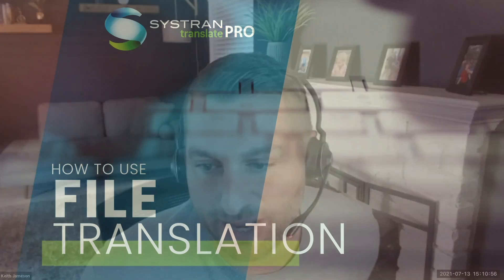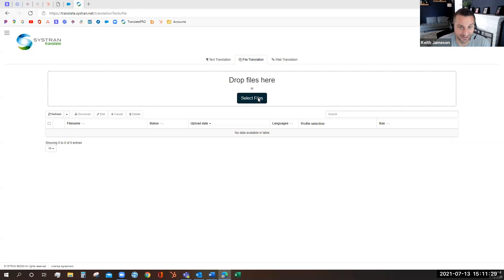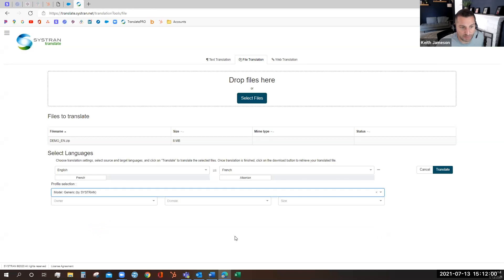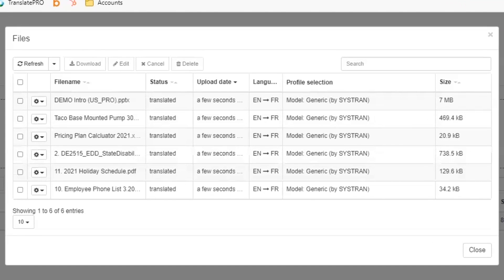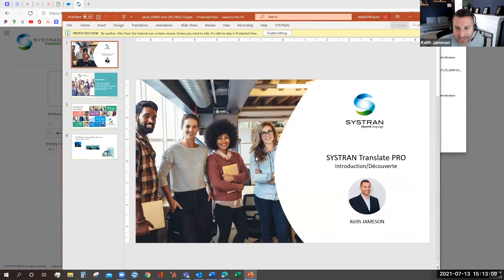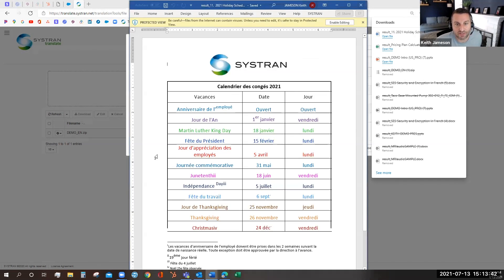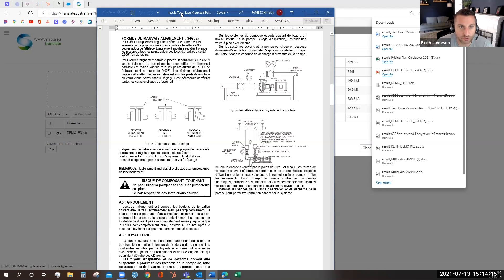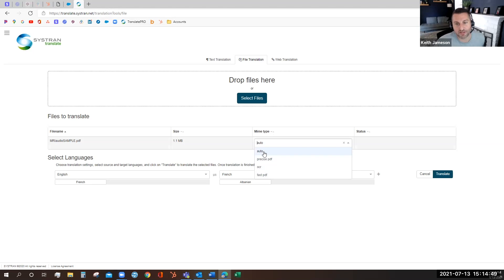How to Use SYSTRAN Translate Pro File Translation Tool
Watch to learn how to use the file translation tool on Systran Translate Pro.